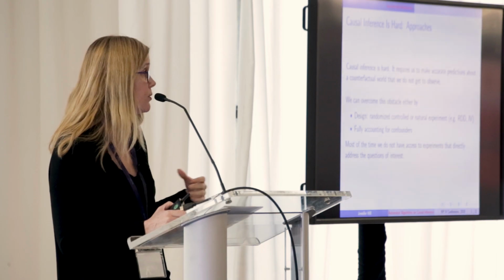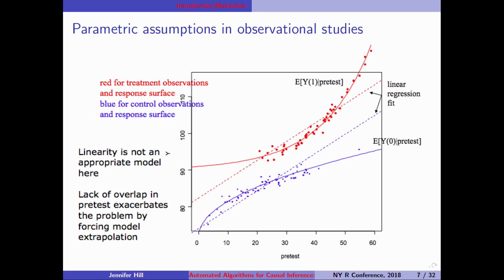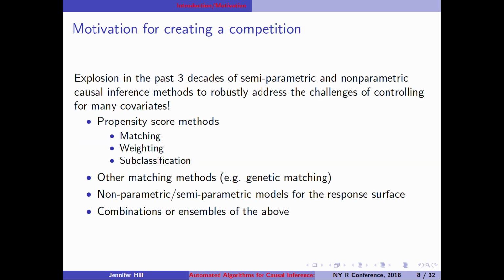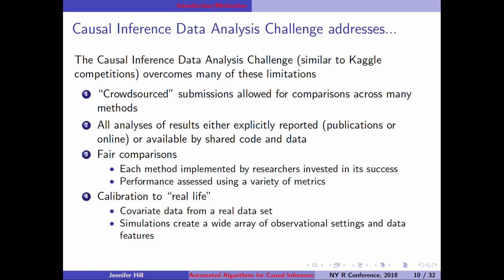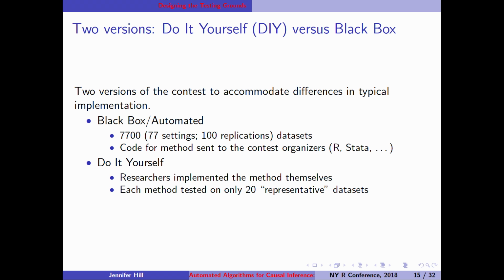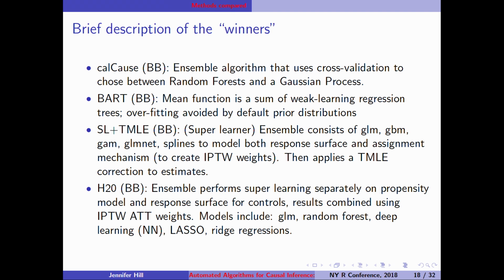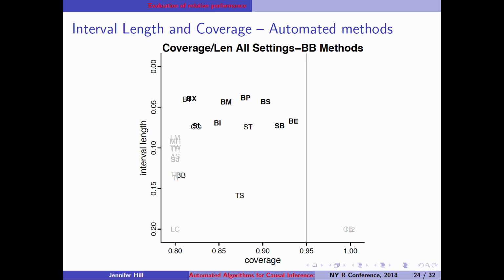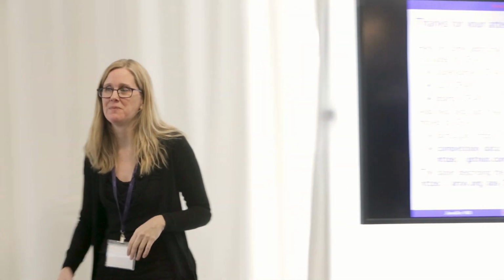Automated Versus Do-it-Yourself Methods for Causal Inference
Delivered by Jennifer Hill (New York University) at the 2018 New York R Conference at Work-Bench on April April 20 and 21.